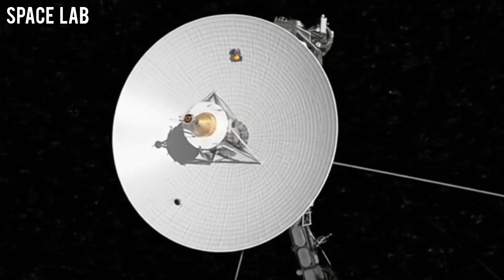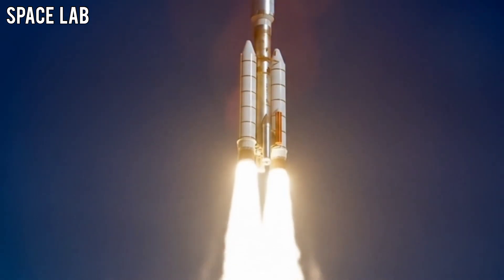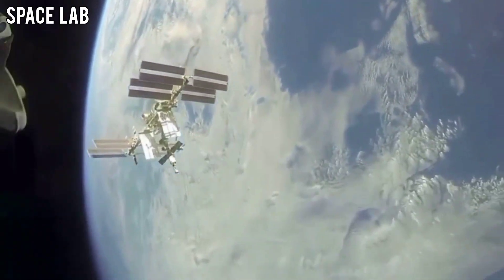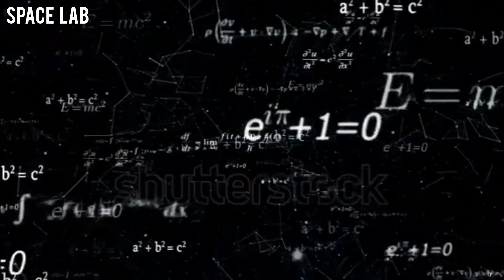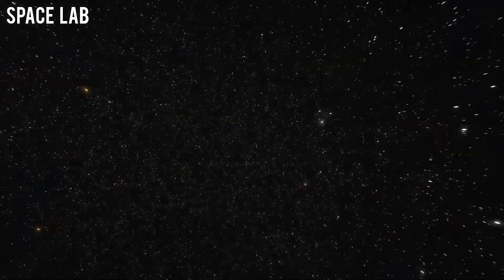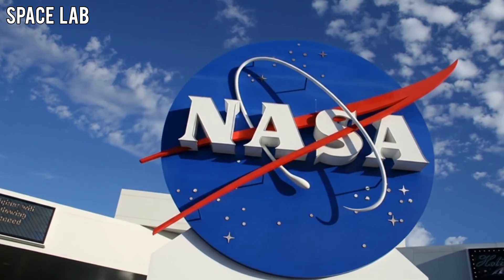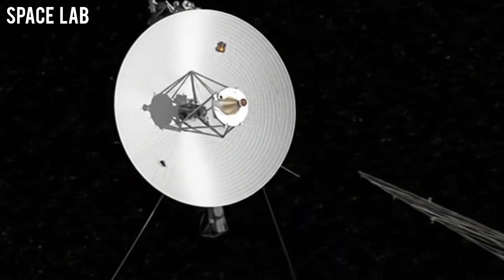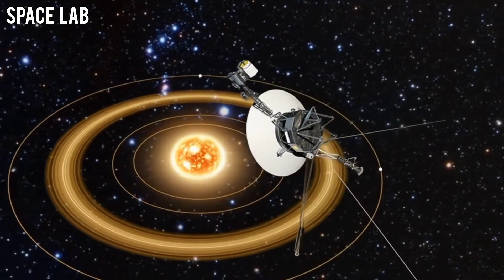Voyager 2 Sent This Transmission and JUST WARNED THE WORLD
In August 2023, NASA briefly lost contact with Voyager 2 — one of humanity’s oldest and farthest spacecrafts. But when communication was reestablished, the probe sent back something no one expected — a mysterious, structured transmission that appeared to carry a warning.

This video breaks down what scientists discovered inside that transmission, what it could mean for the future of our planet, and why Voyager 2’s latest message might change everything we know about interstellar space.

From decoding strange binary patterns to uncovering evidence of a possible energy wave approaching our solar system, this is the untold story of Voyager 2’s final transmission — and the terrifying mystery behind it.